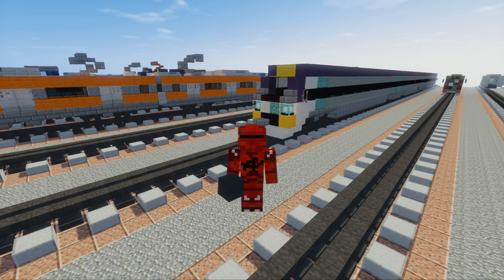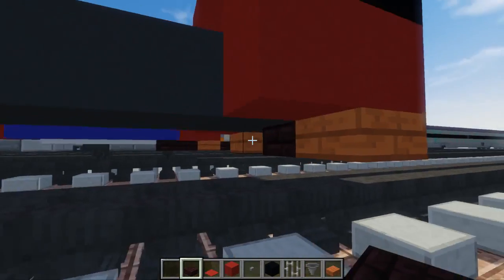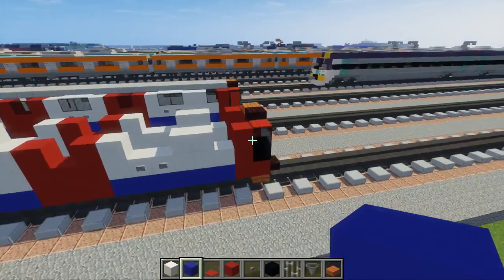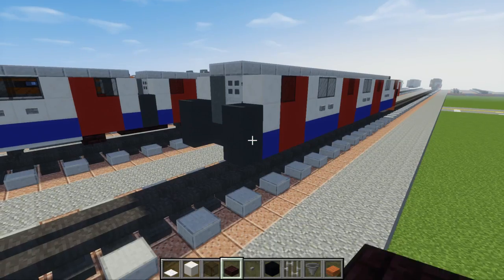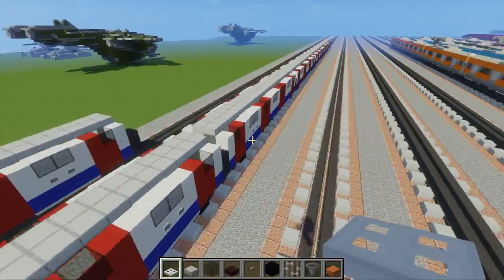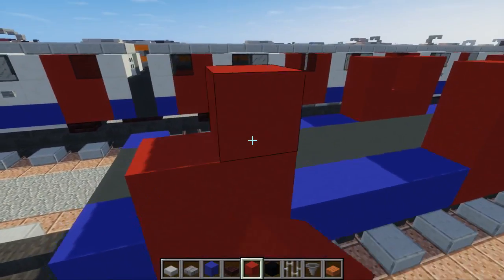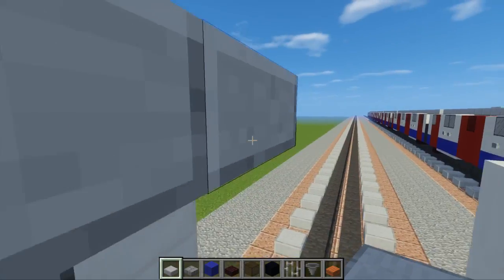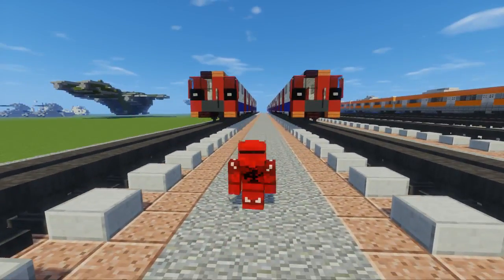Minecraft London Underground Tube 2009 Stock Tutorial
Learn how to build the London Underground 2009 Tube Stock in Minecraft. A newer British UK train.